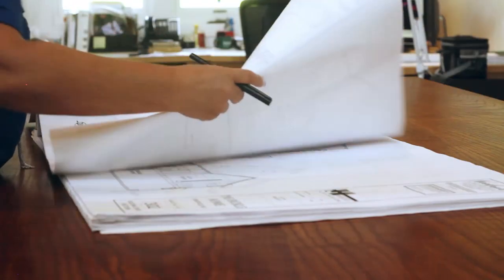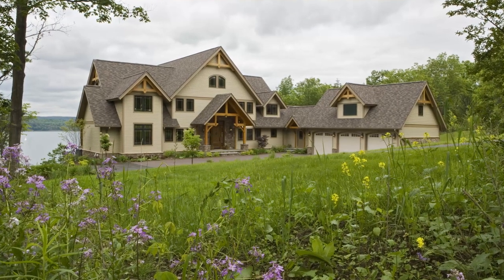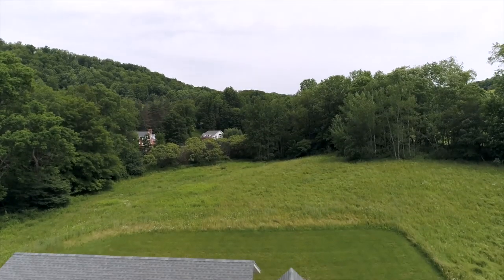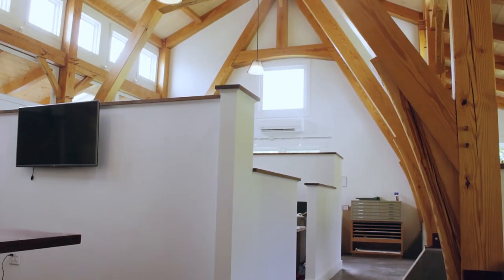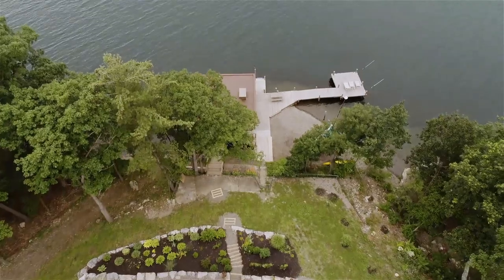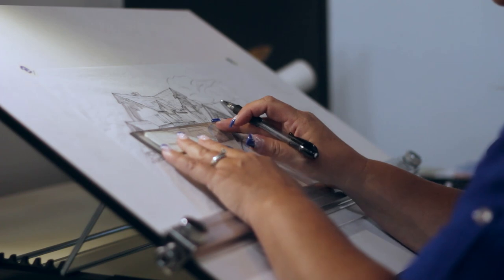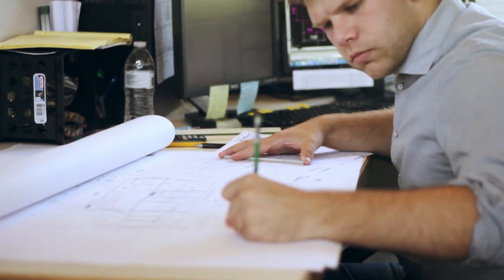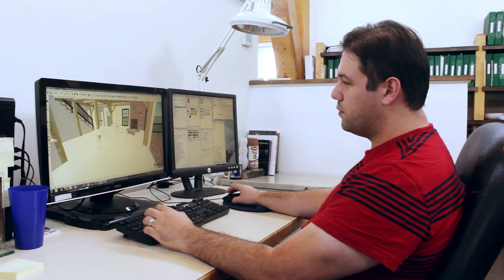Designing Your Custom Home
At Woodhouse, our design services have evolved from over 35 years of experience building our clients’ dream homes. We help you through every step of the process, from providing you with tools for inspiration to making sure you truly see your design before you start building. By first visiting your land and then working closely with you to understand all of your wants and needs, we can ensure that we will design the home of your dreams.